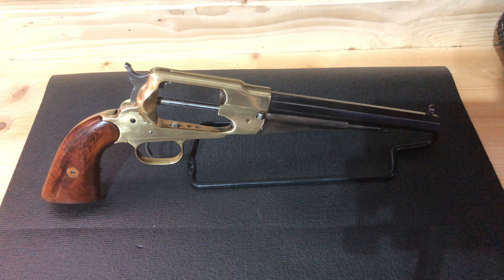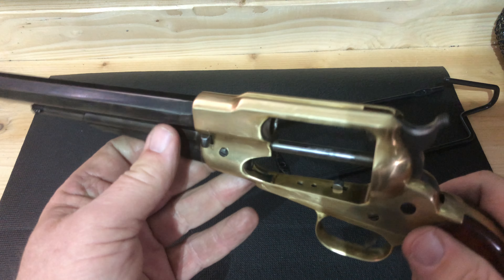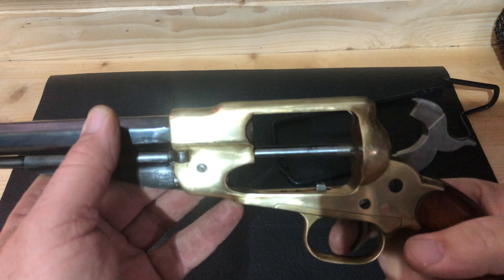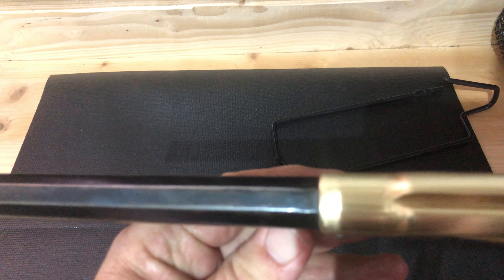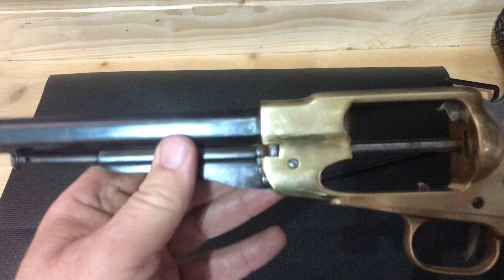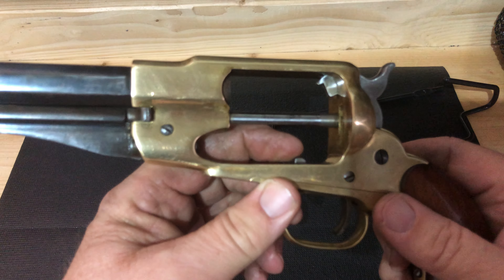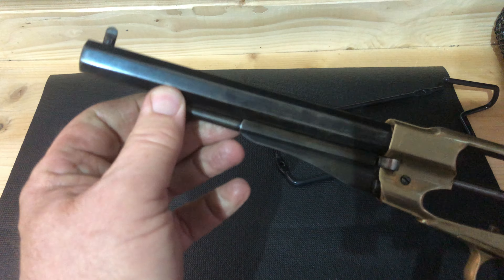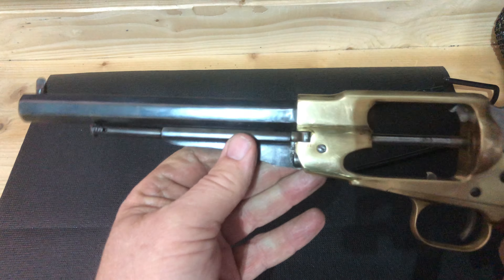1858 New Model Army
A quick overview of a 1858 Remington New Model Army reproduction that I picked up in a large parts lot. There are absolutely no markings of any kind to indicate what it is.